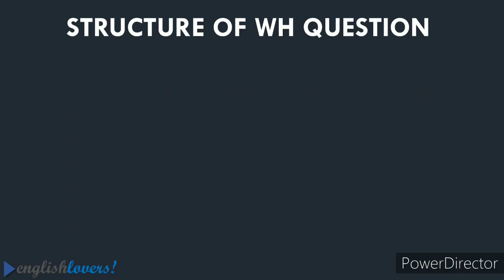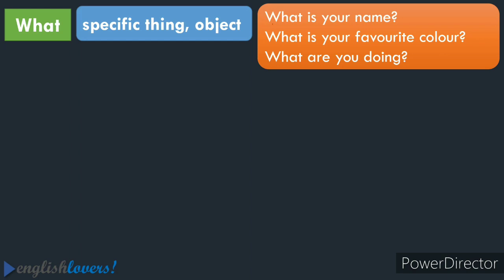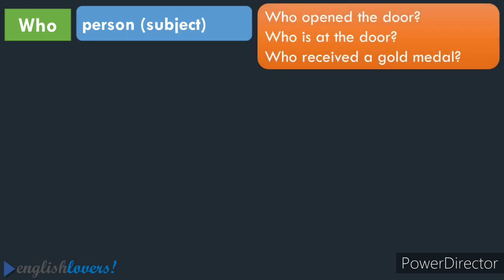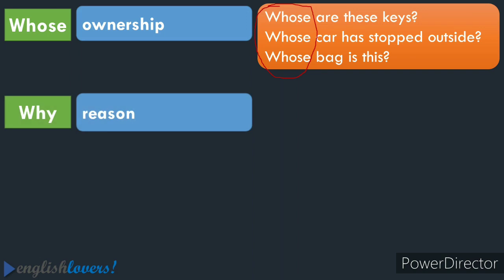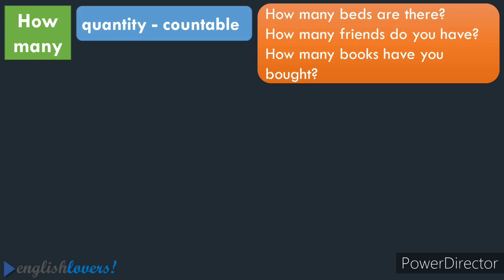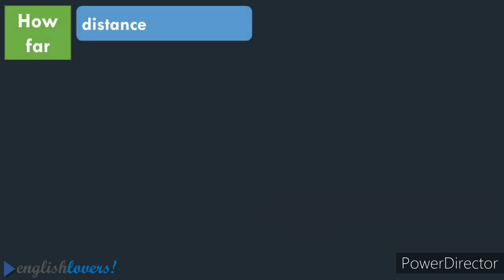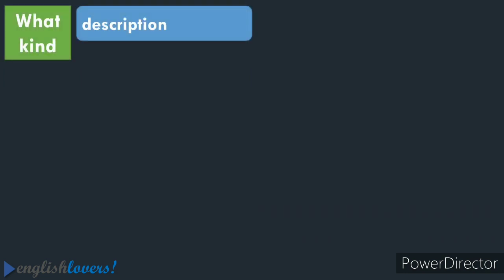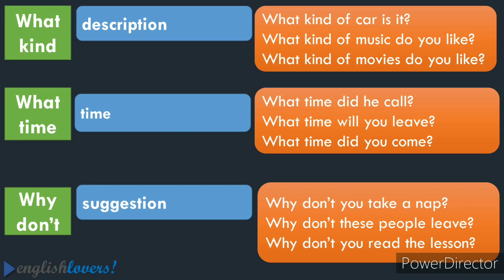Wh Question Words I What How When Where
Hello Friends!
'Wh' Question words and how they are used in the questions is an important aspect of learning language. These question words have their function in the sentence and every question word has unique function. This video explains the structure and function of these 'Wh question words' in questions.